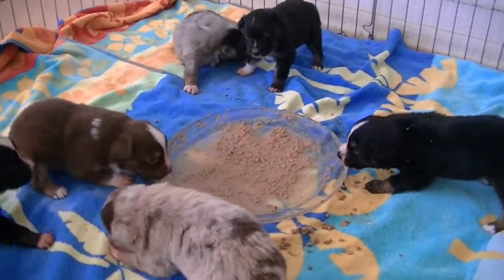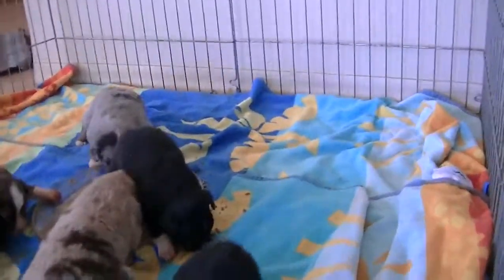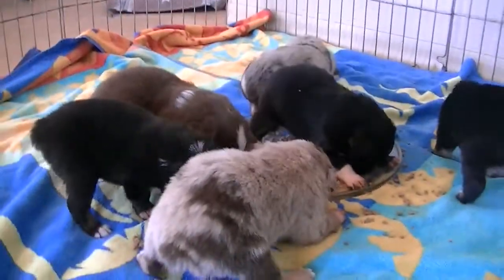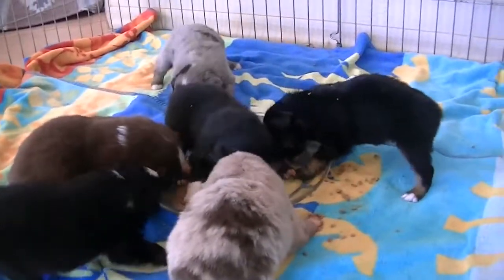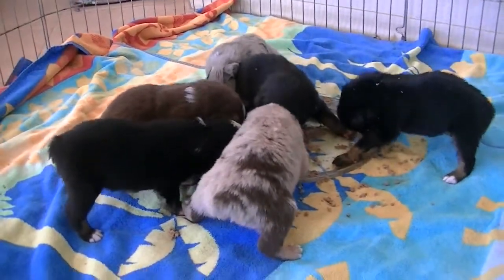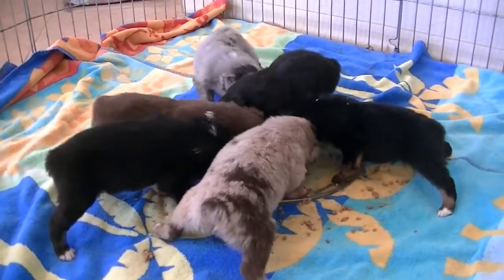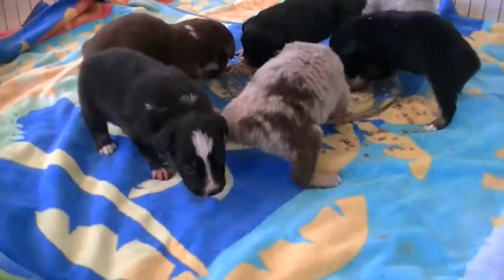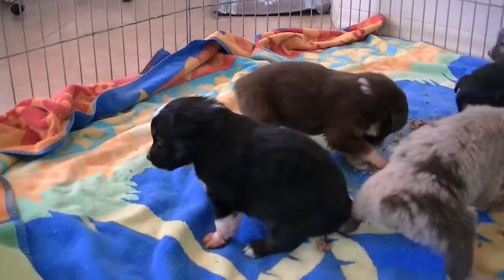Tigger's pups eating food for the 1st time - video #2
The second of two videos of the pups eating their first meal.